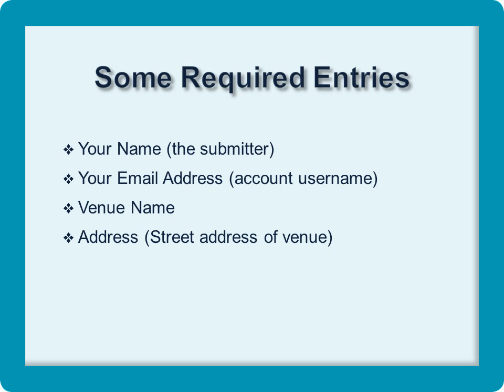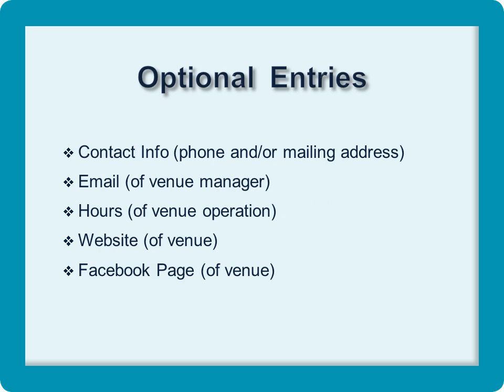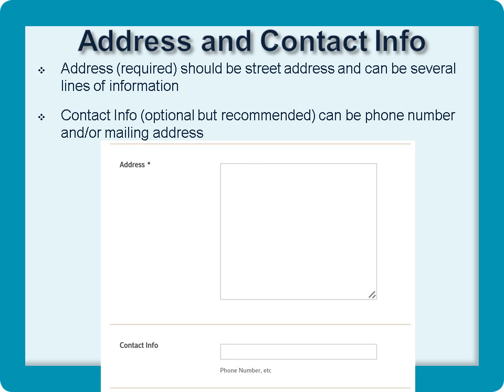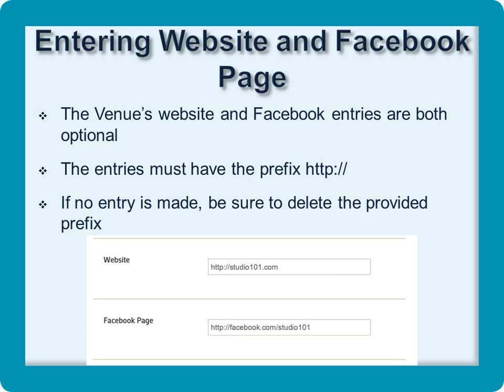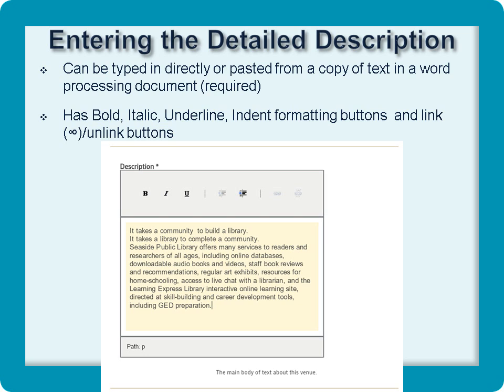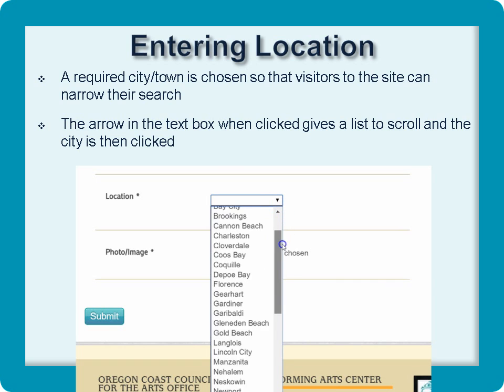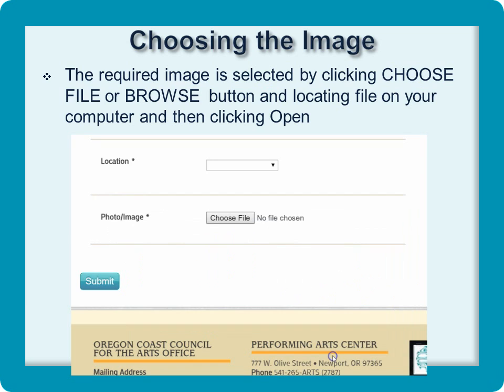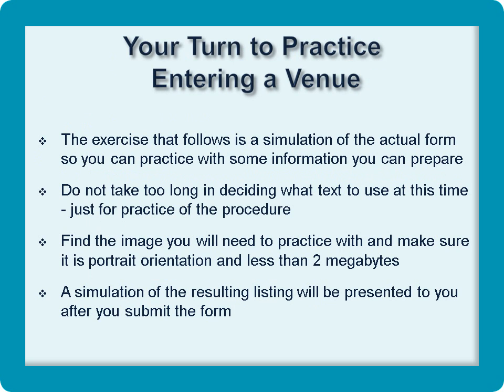Venue Submission Video